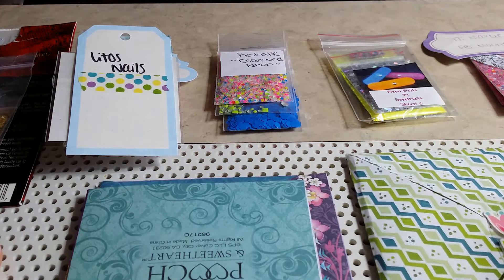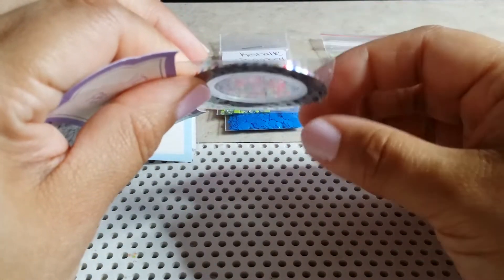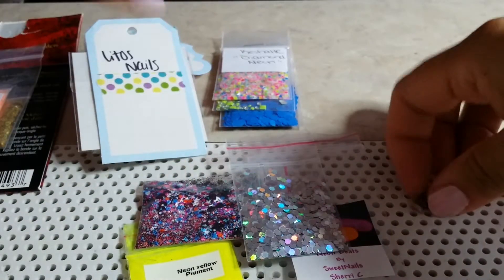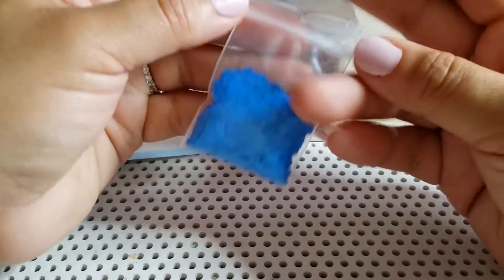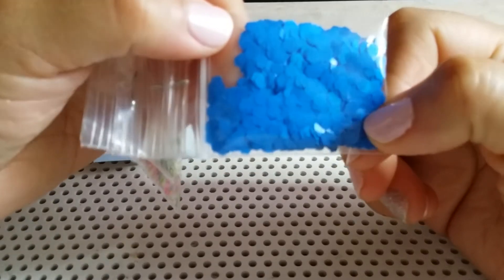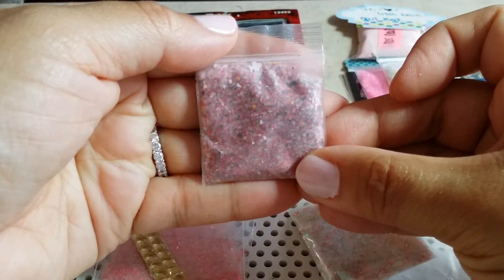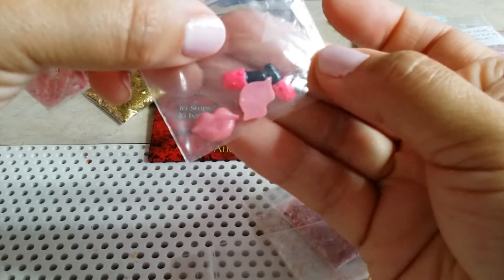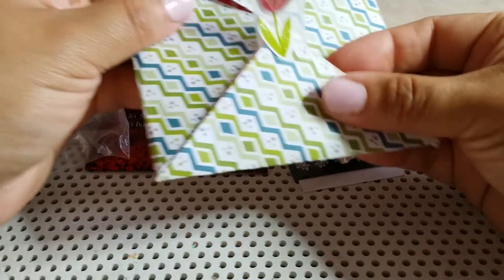Swap back from Queen ENails